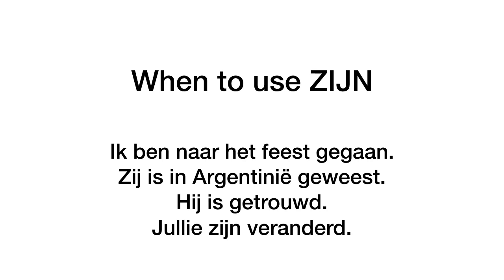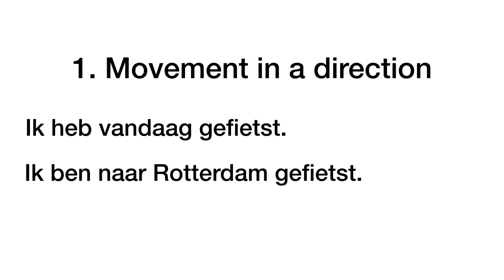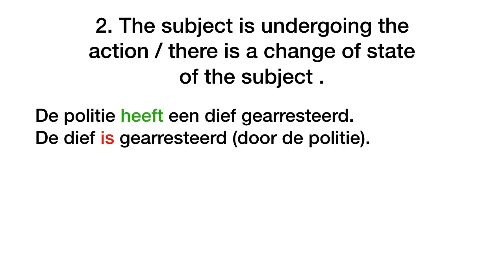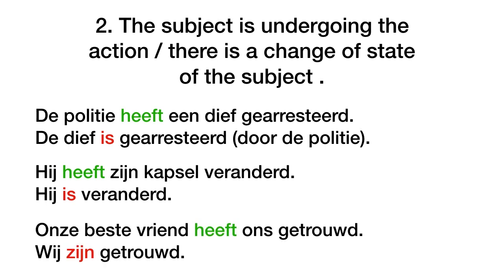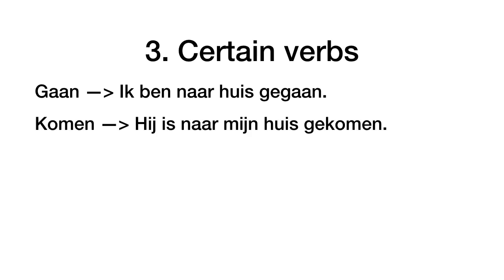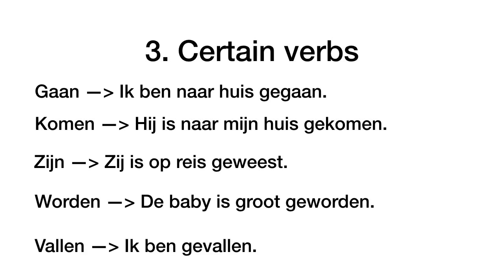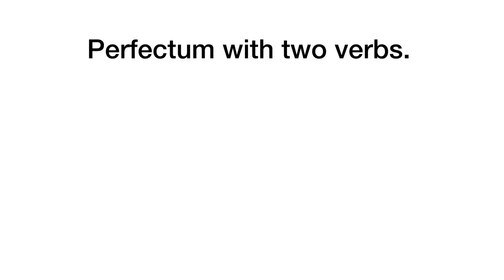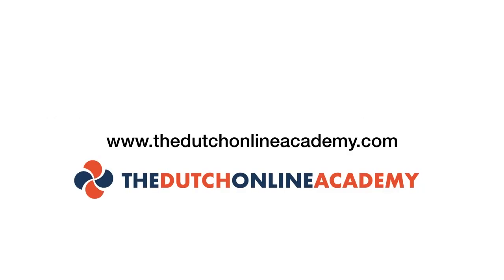Perfectum in Dutch - LESSON 3/3 - the difference between ZIJN and HEBBEN in perfect tense Dutch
How to use the perfectum in Dutch? The Dutch perfect tense is not that hard,  just make sure you know the rules when it comes to regular Dutch verbs. You'll have to know the irregular verbs by heart.

At the website of The Dutch Online Academy more information about Dutch Language Learning! Learn Dutch online for free

In this video we discuss the difference between ZIJN en HEBBEN in Dutch.